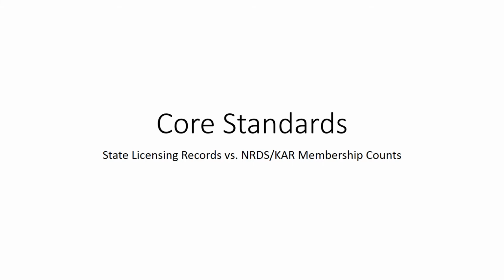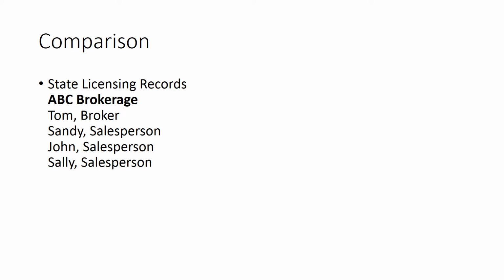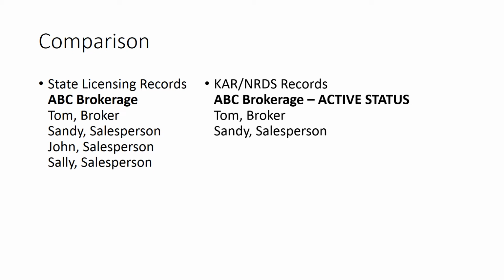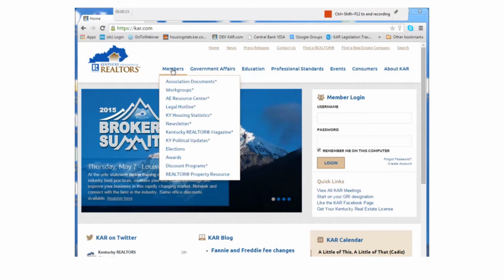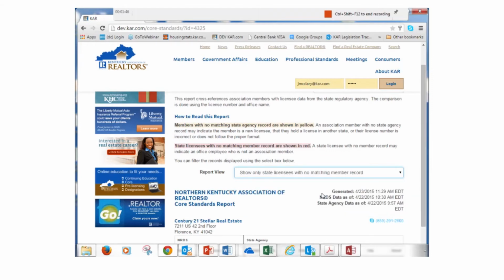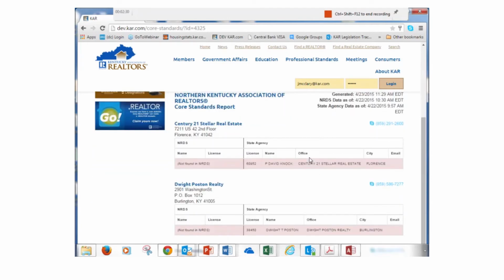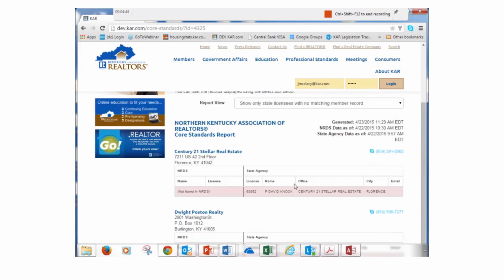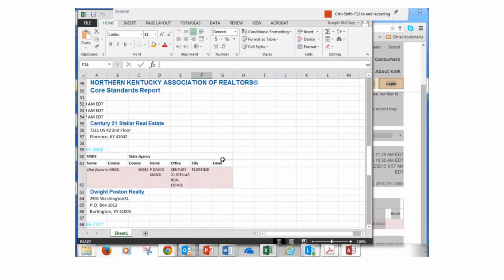KREC vs. NRDS Comparison of Agents in Active Brokerage